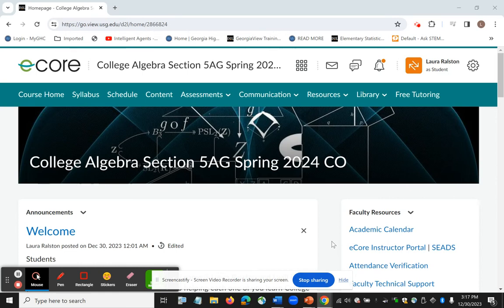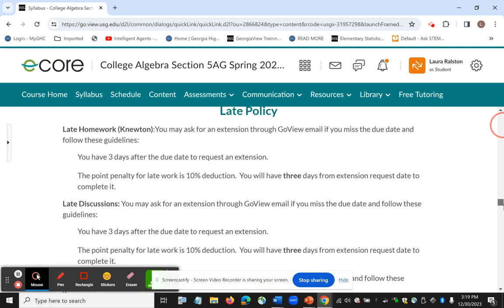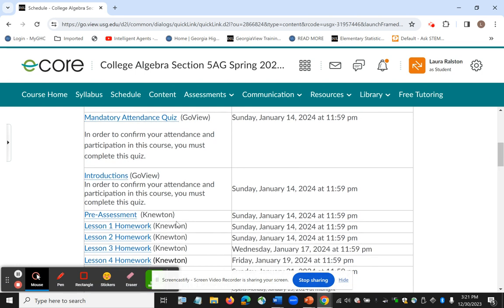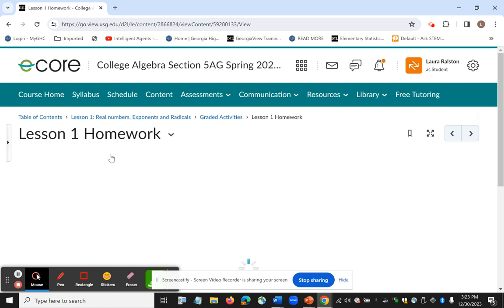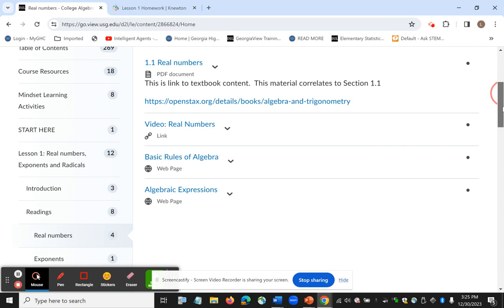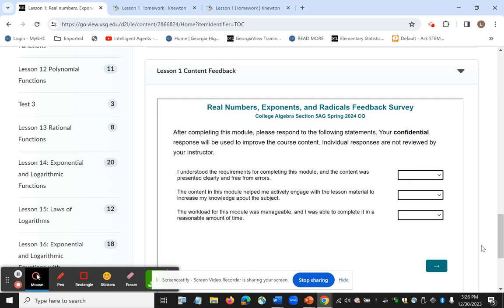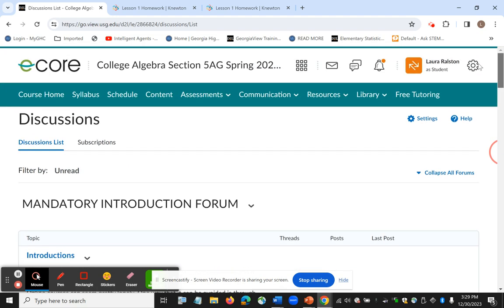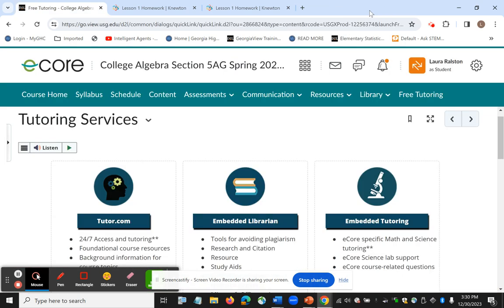MATH 1111 Course Navigation eCore